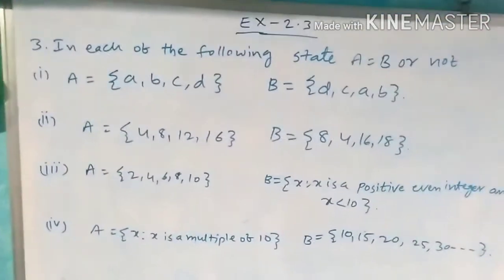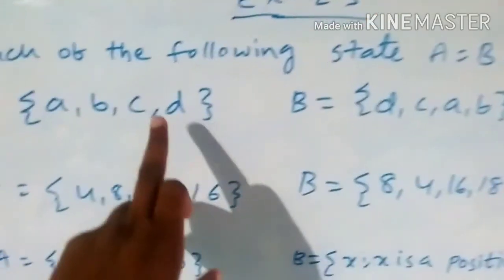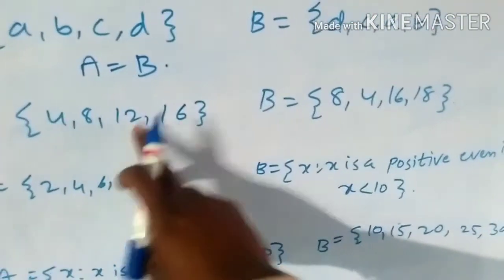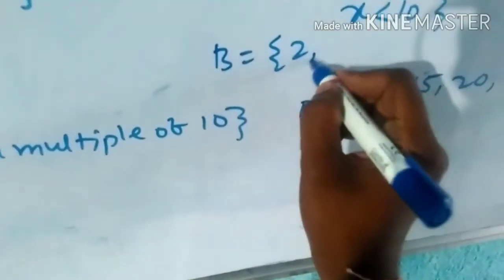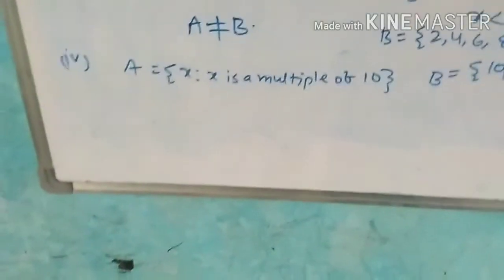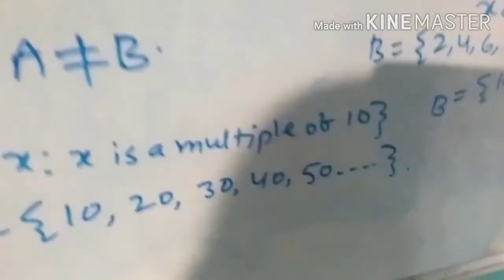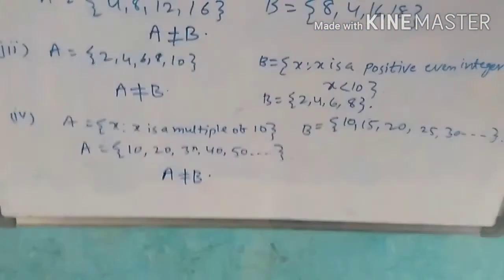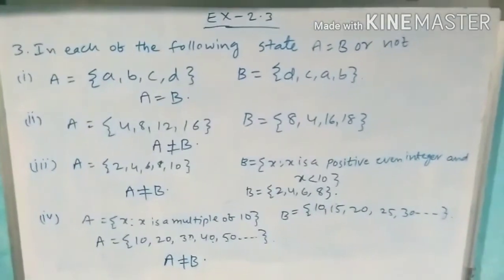10th Class | SSC | SETS | Exercise 2.3 | 3rd question solution